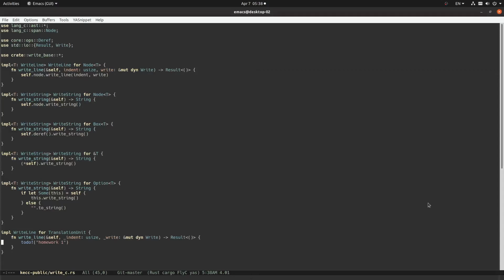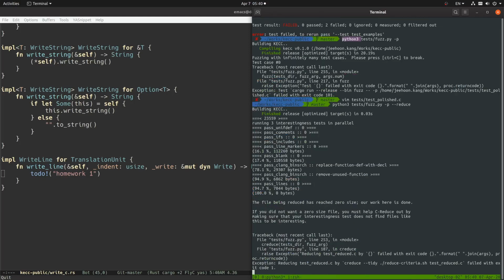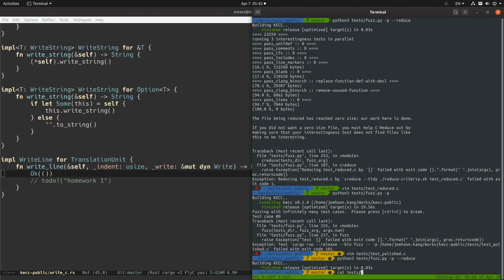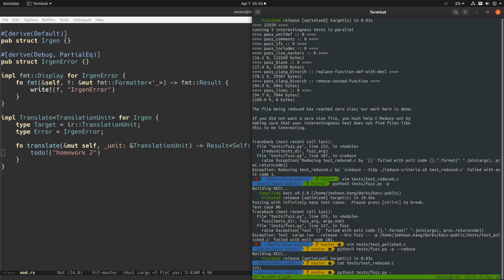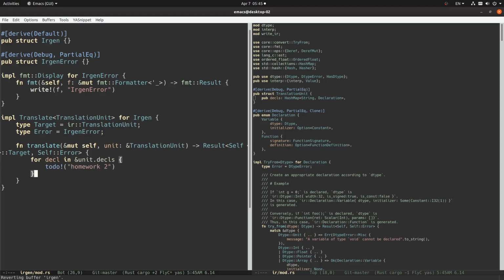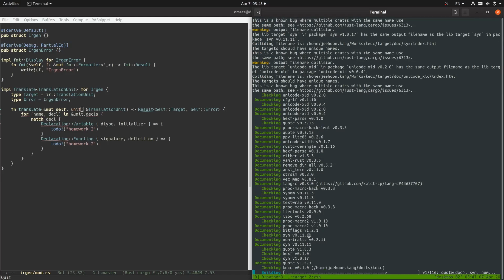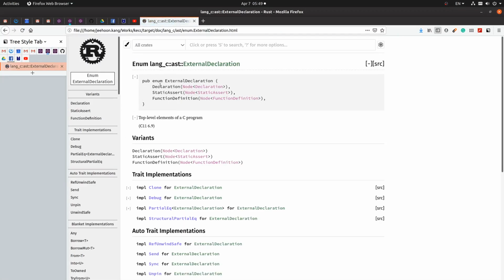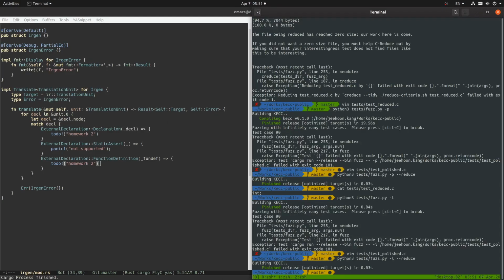[KAIST CS420, 2020 Spring] Fuzzer